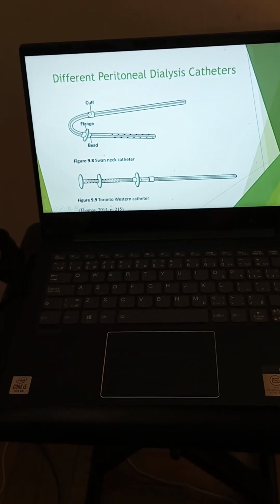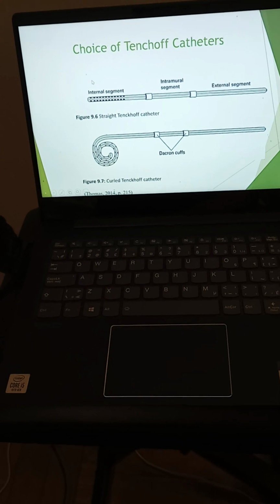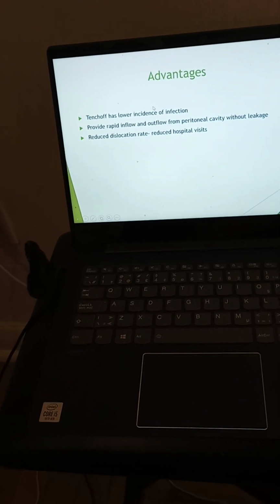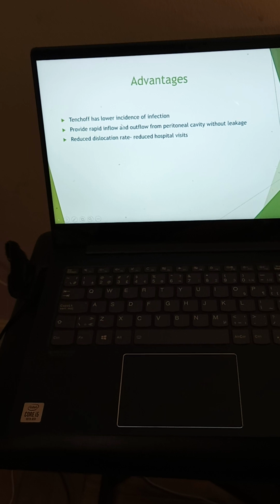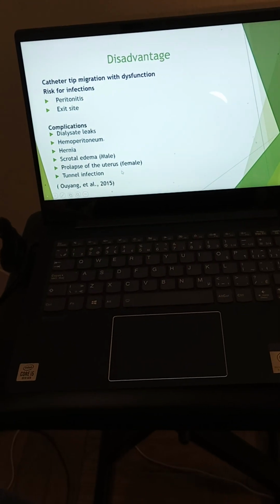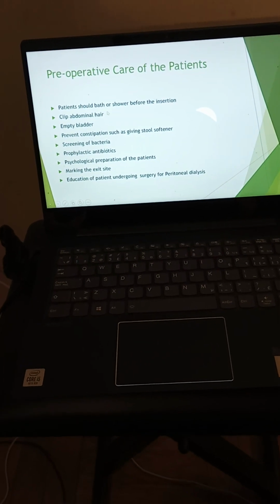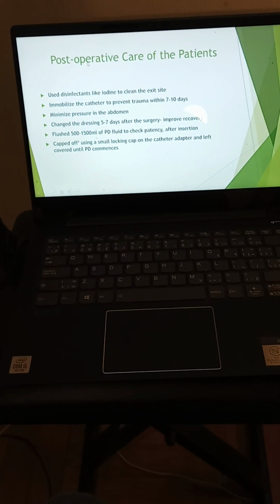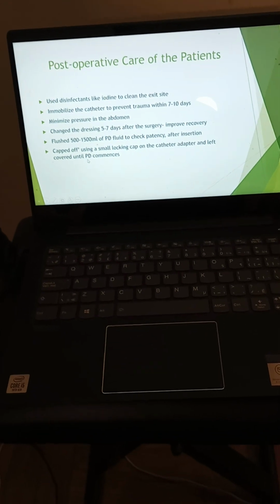PD Catheters by Lenida Reyes